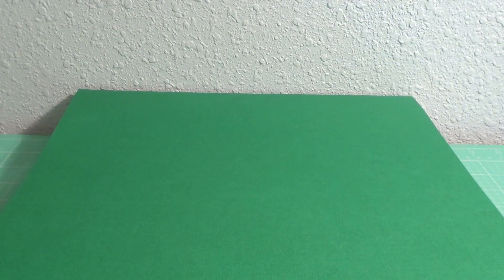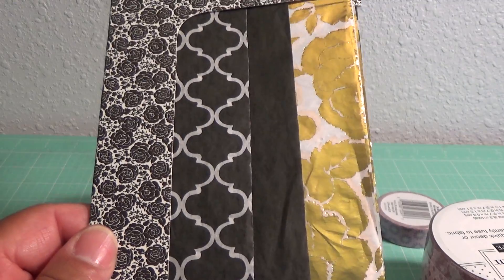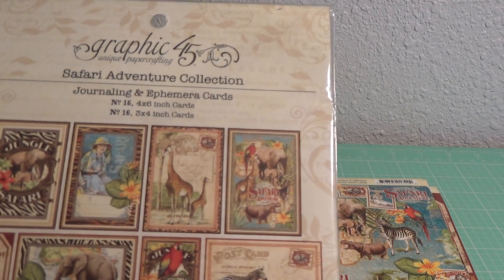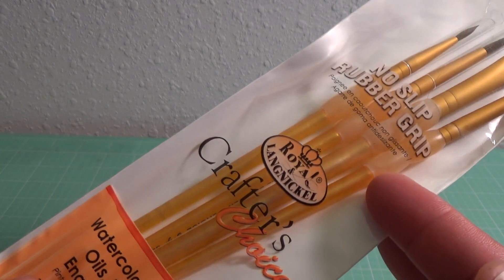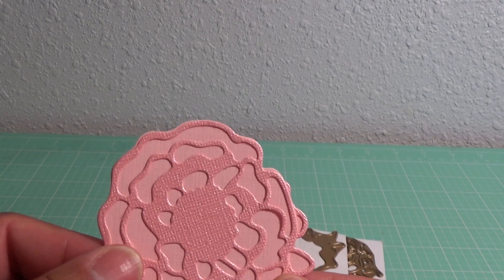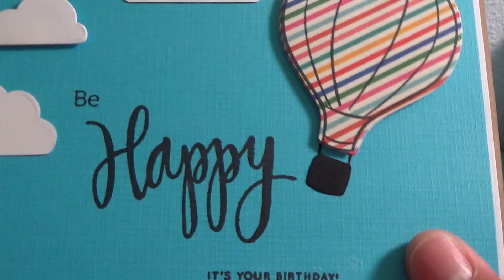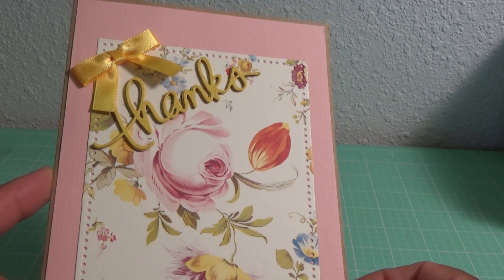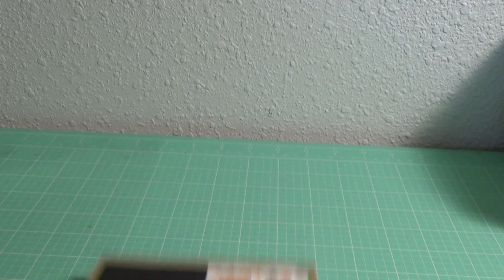Craft Haul/Card Share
Craft Haul : Local Craft Store, Joann, HSN, Hobby Lobby